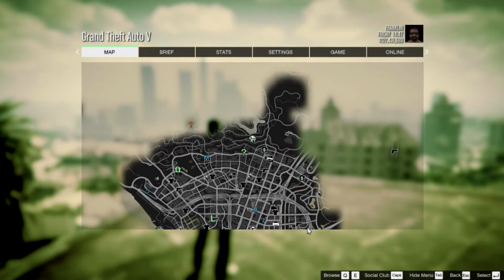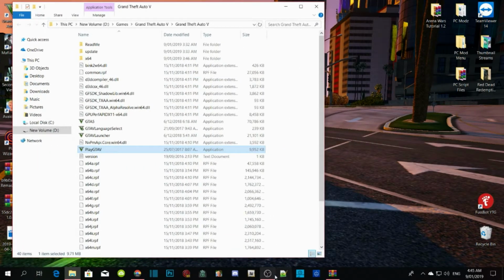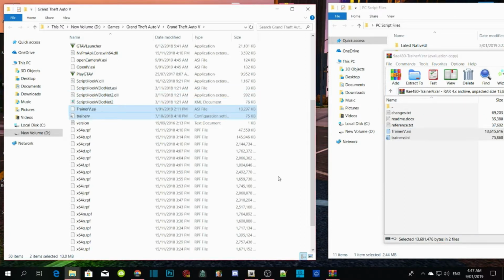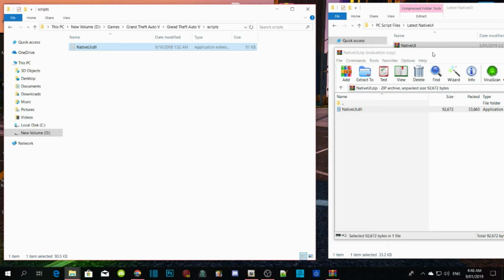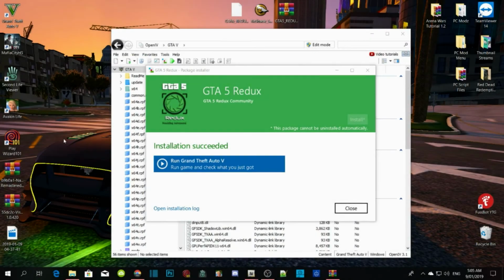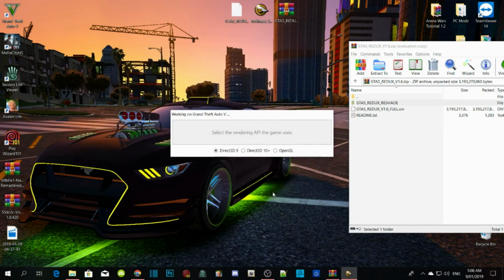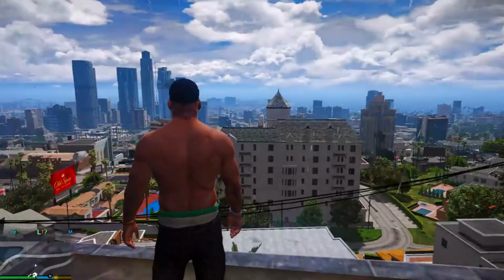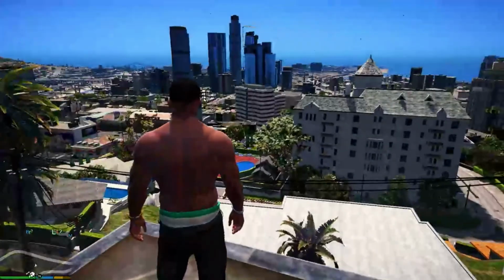PC Modding Tutorial: How To Install GTA5 Redux Real Life Graphics Mod #28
►  Info:

About:
Hi guys, all downloads are display below. Please always use the updated version to install. REMINDER to disable your anti viruses because it removes scripthookv & scripthookvdotnet files if you have Norton Security.

Author Comment
GTA 5 Redux is single player only. ScriptHookV will prevent you from playing online if you try, this will prevent you accidently getting banned.

Video Editors:

Producer: Dryder Mataroa
Product Manager: Dryder Mataroa
Graphics/Design: Imovie, ShotCut
Video Creators:

Special Thanks To:

Social Media/Info

✔ Verified Account